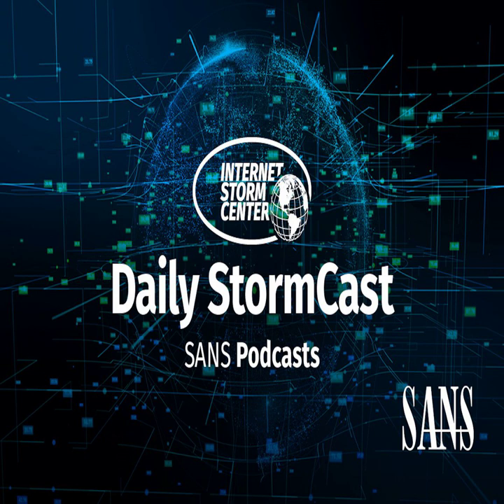Network Security News Summary for Thursday November 30th, 2023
3 Months Honeypot Summary; Arcserver PoC; Hikvision Vuln; Custom GPT Vuln